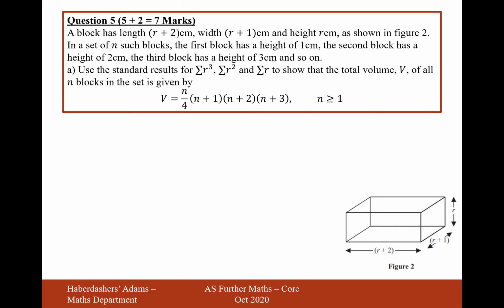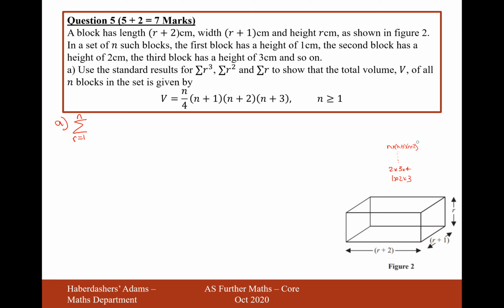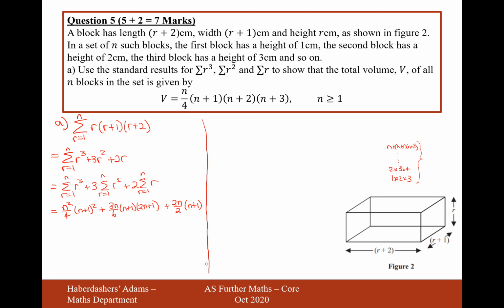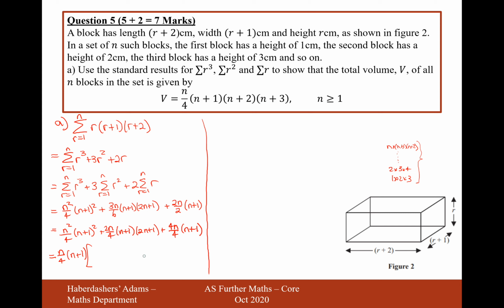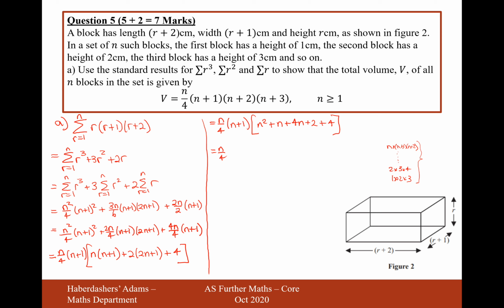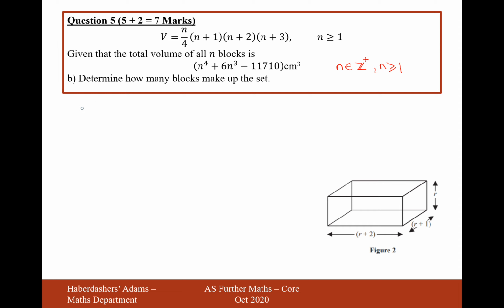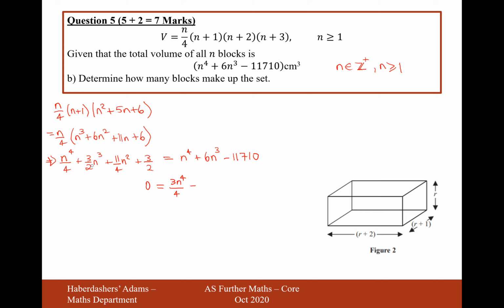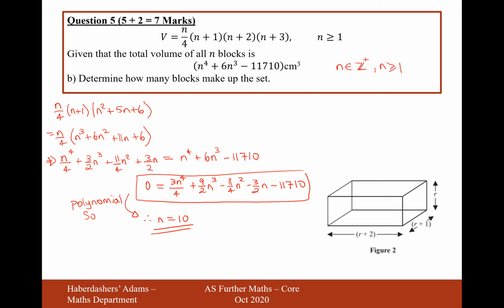ASFM - Core Paper - 2020 - Q5